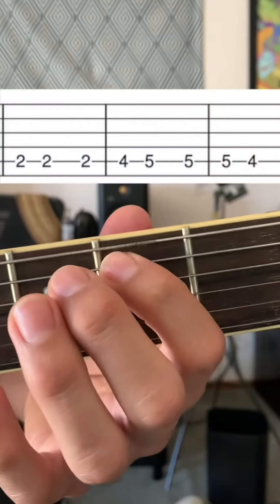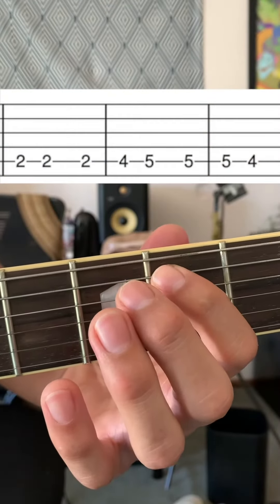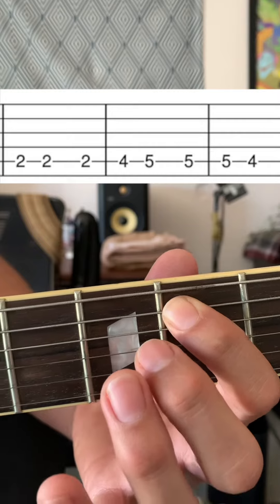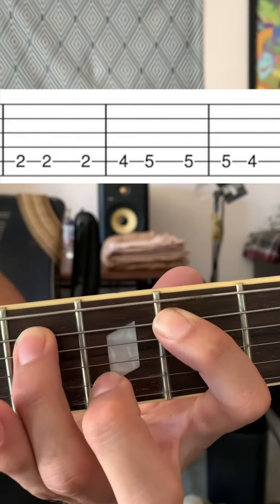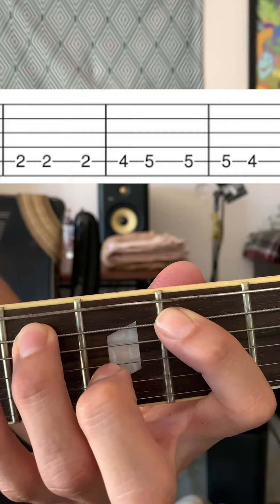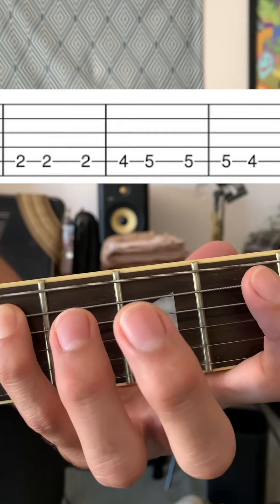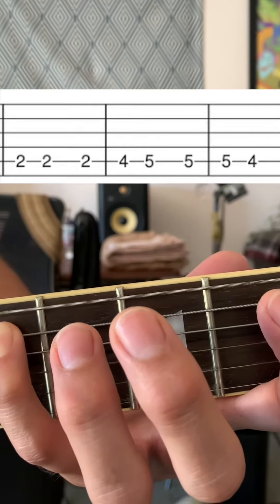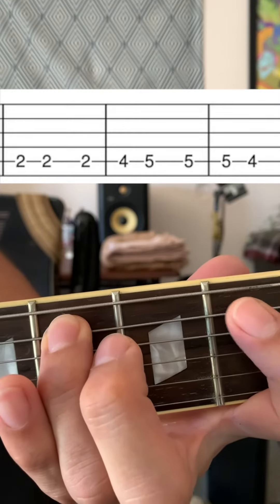Black Board Wednesday Episode 33 - Rolling Stones Satisfaction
Blackboard Wednesday, presented by @alpacamusicstudios

Today’s Blackboard Wednesday we learn how to play the riff from the Rolling Stone’s song Satisfaction.

If you have questions or recommendations for future episodes, comment them below.